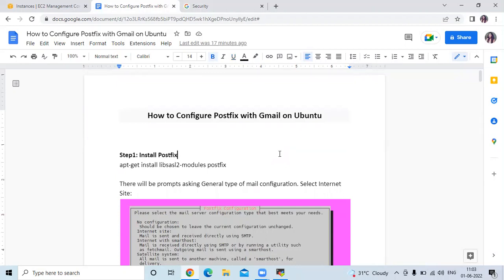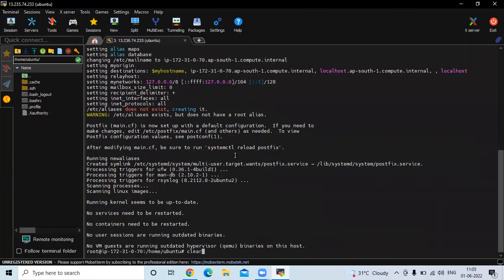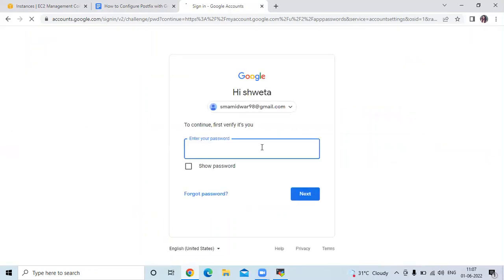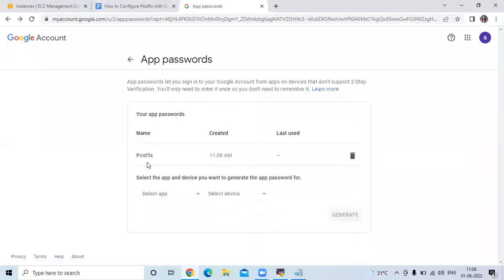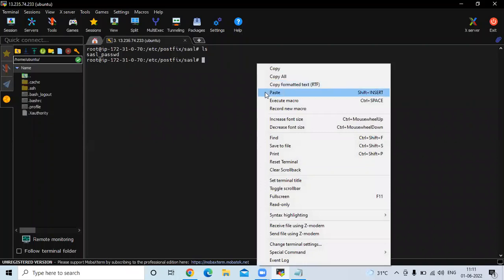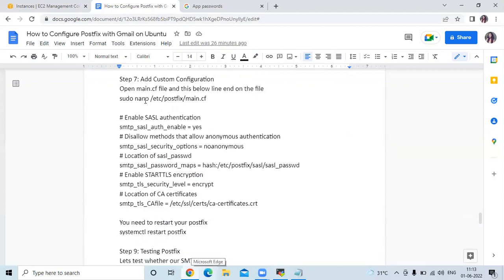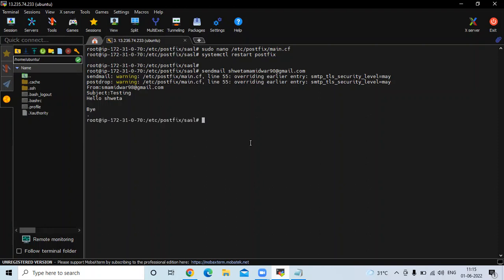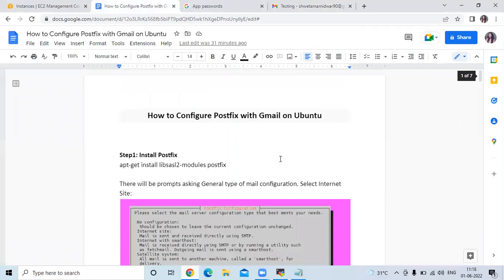How to Configure Postfix with Gmail on Ubuntu | How to Send alerts to mail inbox from Linux Server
In this Video we are going to cover How to Configure Postfix with Gmail on Ubuntu | How to Send alerts to mail inbox from Linux Server
0:00 Install Postfix on Ubuntu
5:00 How to Configure Postfix with Gmail on Ubuntu